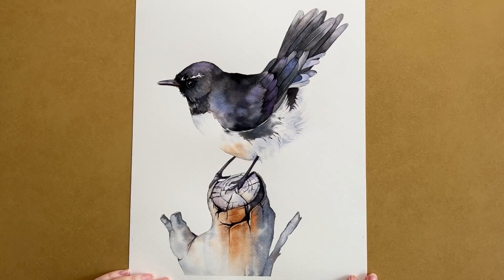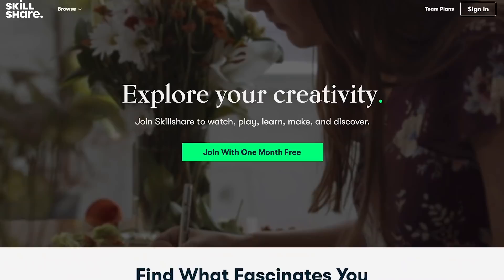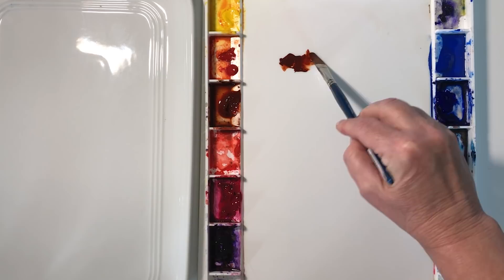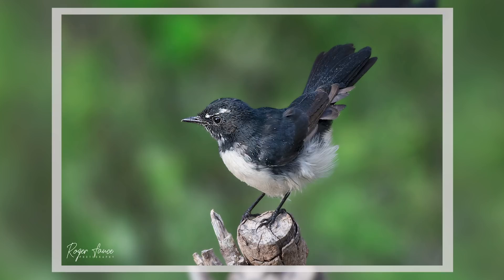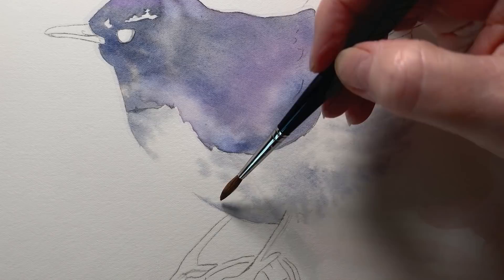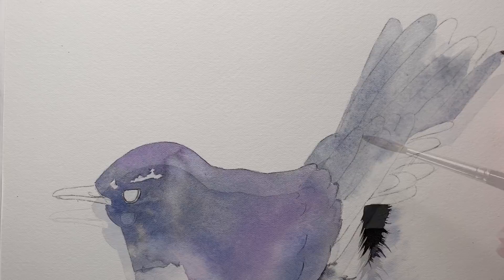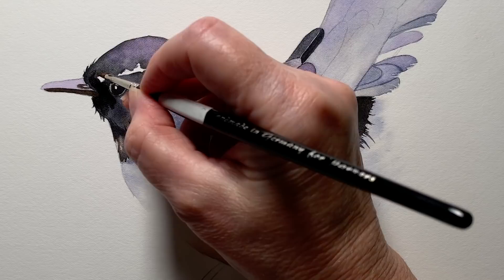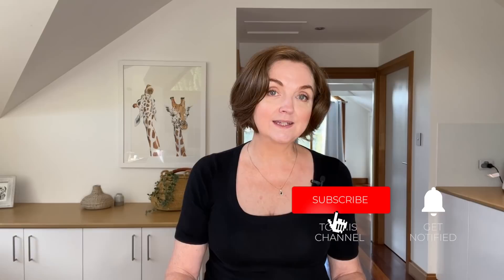How to Paint a Willie Wagtail in Watercolor. Watercolor Bird Tutorial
I mix black watercolor paint using two colours to paint a small Australian bird called a Willie Wagtail. I demonstrate how I layer the paint to allow for variation in the black paint.

My tutorials are full length. They are great for beginners through to experienced painters because I take you step by step through my entire painting process. Line drawings, progress photos and a copy of my completed painting are provided.

The reference photo was taken by Roger Fance.